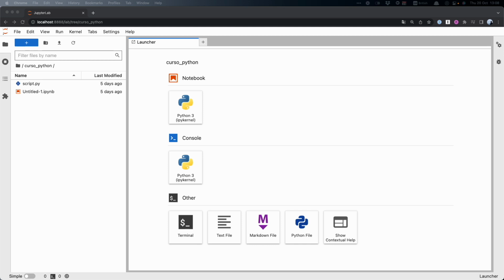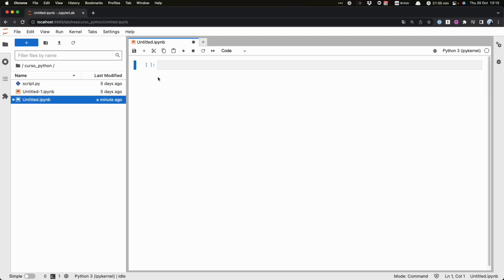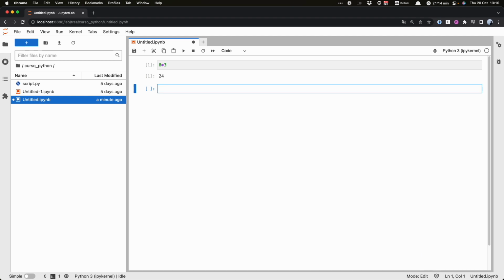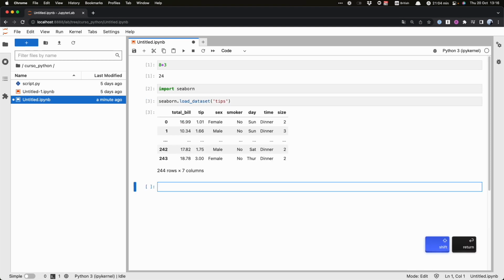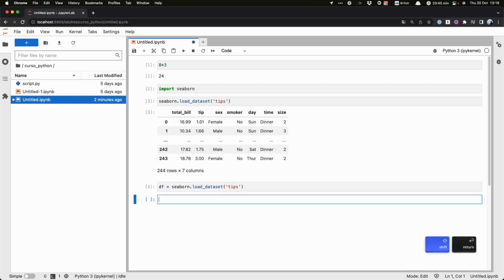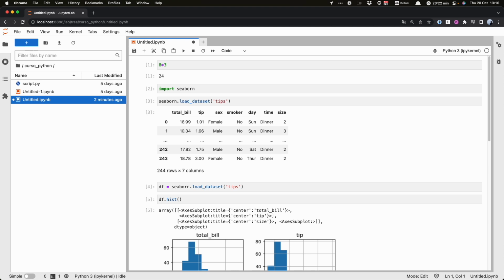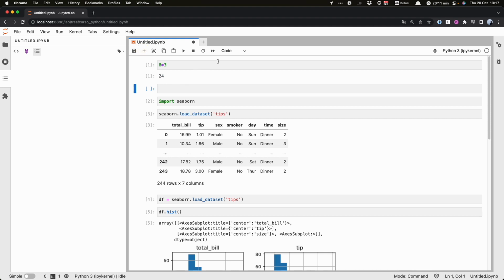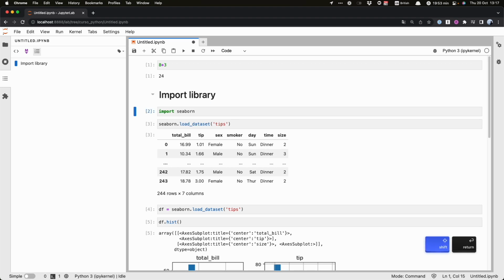4. Learn how to work with Python in Jupyter Lab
This tutorial shows you how to work with Jupyter Lab cells to execute the Python code and put notes on Markdown cells to structure your code document (aka script).